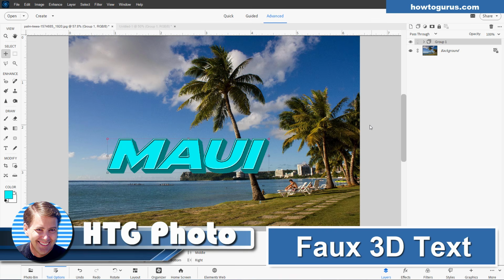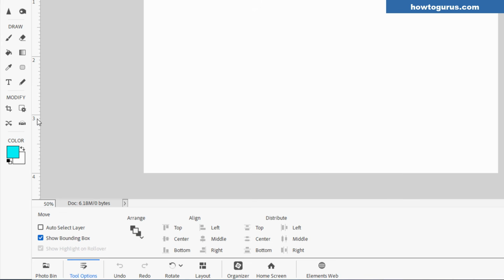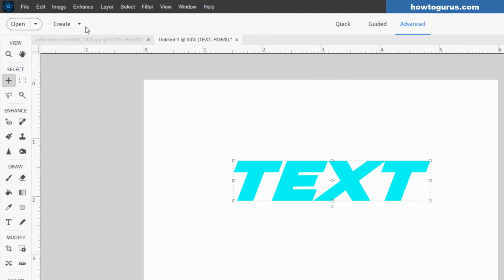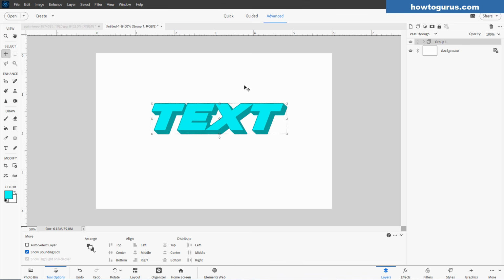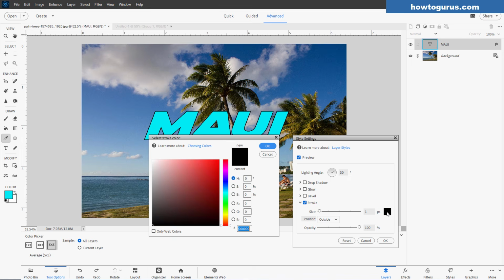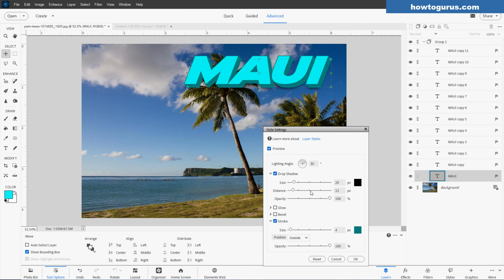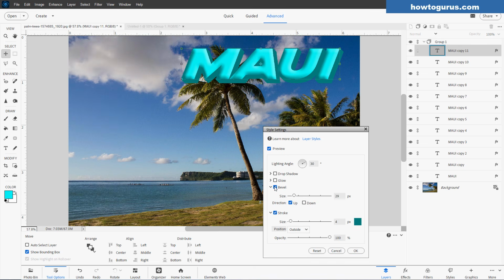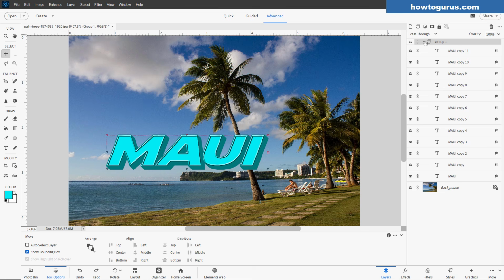This Photoshop Elements Trick Makes Text Look INSANE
Create Amazing 3D Style Text Using Layers in Photoshop Elements

Want to create fake 3D text in Photoshop Elements using simple layer tricks? In this Photoshop Elements tutorial I'll show you how to make text pop with an easy 3D effect—no complicated tools needed. Learn how to create realistic depth, shadows, and stacked layer effects in Photoshop Elements using beginner-friendly techniques that can dramatically improve titles, graphics, thumbnails, logos, and creative projects.

In this video you'll learn:
✅ How to duplicate and stack text layers
✅ Create depth using simple positioning tricks
✅ Add shadows and highlights
✅ Make text appear 3D without true 3D tools
✅ Improve graphics for YouTube thumbnails, social posts, and projects

This technique is perfect for beginner and intermediate Photoshop Elements users and works great for creative text effects, gaming graphics, logos, and title designs.